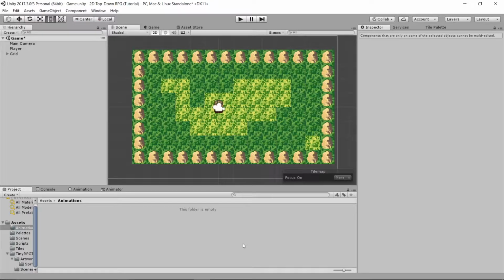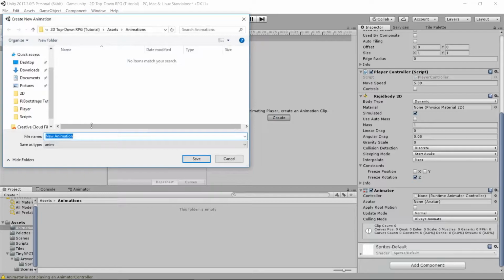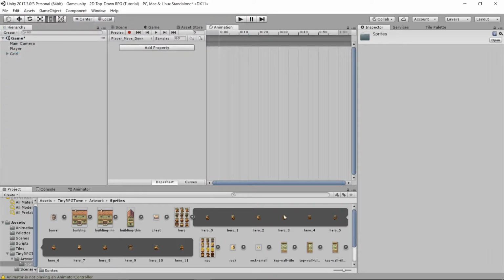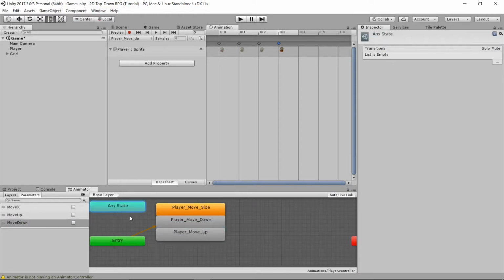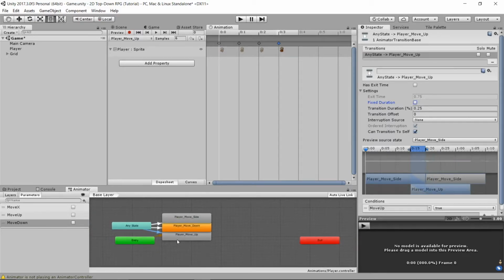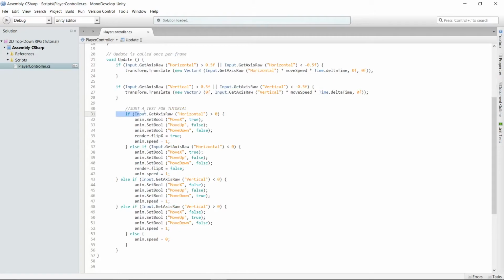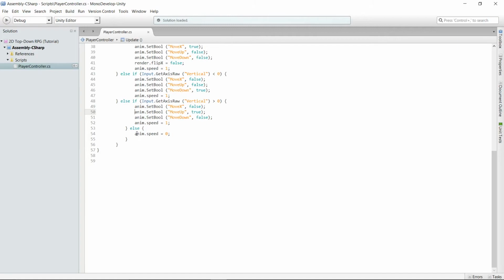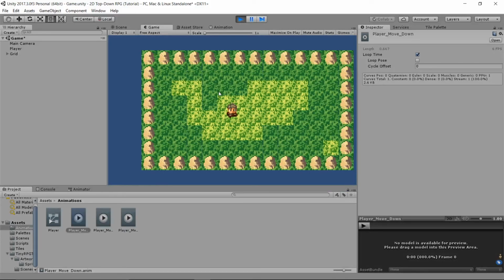Unity 2018 - Make a 2D RPG #3 - Move Animation for our Player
Sorry for the glitchy audio, my audio recorder glitched out!